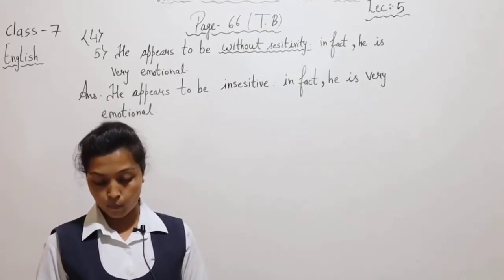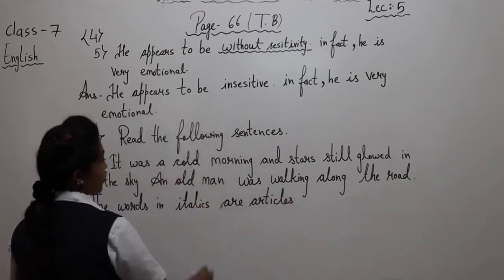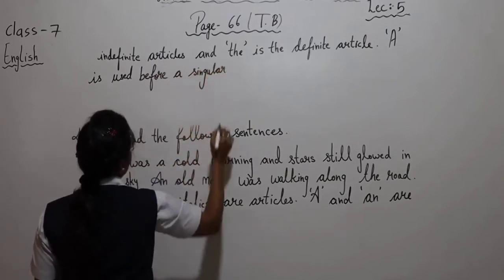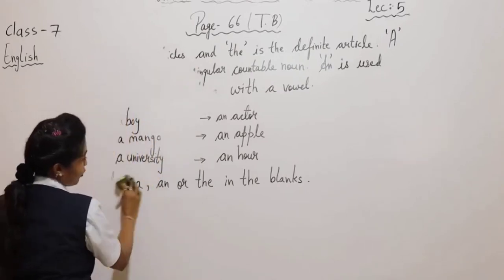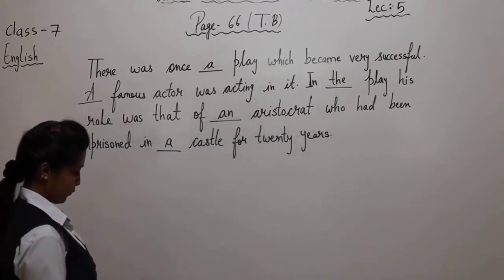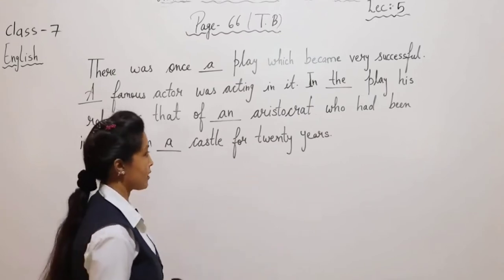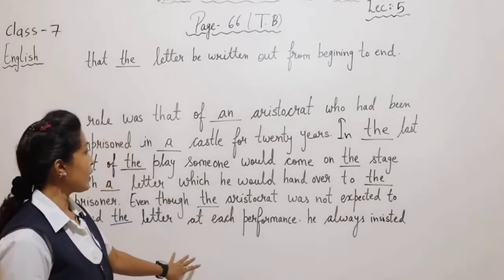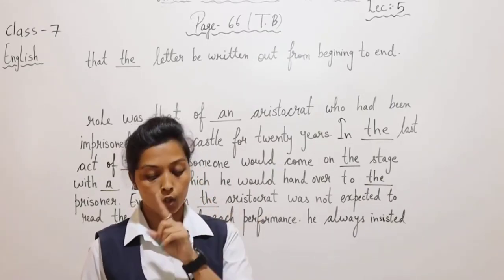Class-7 ( English Honeycomb Textbook) (unit-4) (Ex. from page 66) Explanation with writing✍️ work.